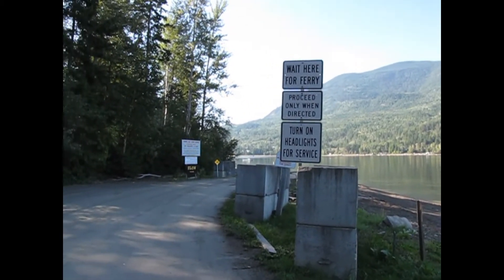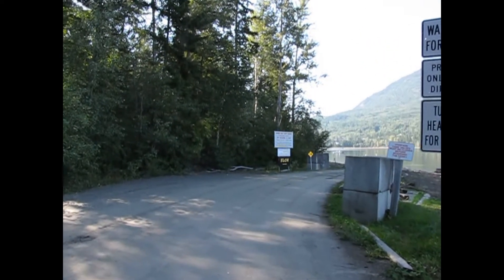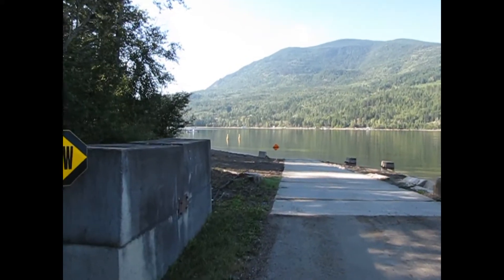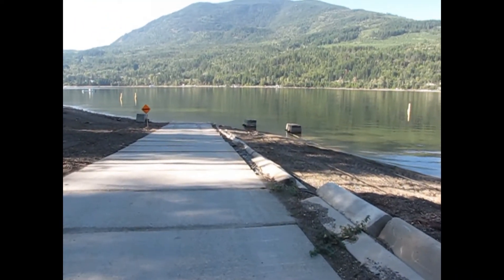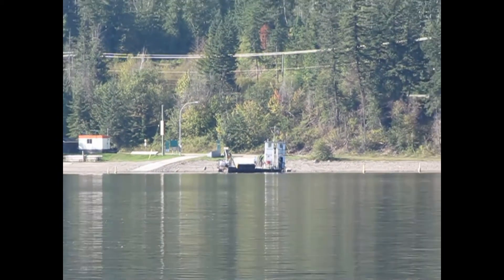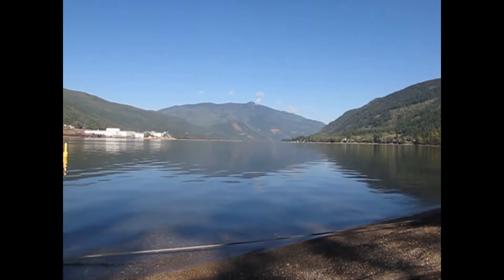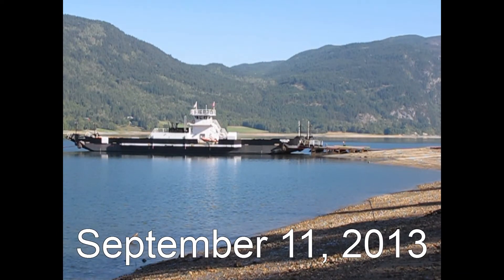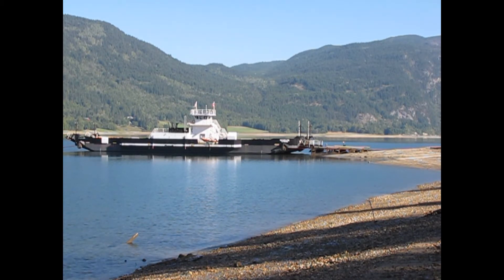Cable Ferry 101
A description of how a cable ferry works, using the Adams Lake ferry & Needles ferry in the British Columbia interior as an example.